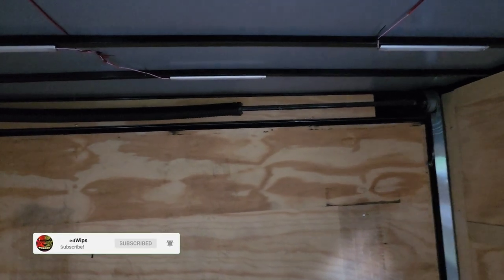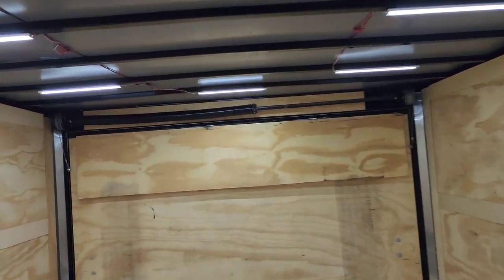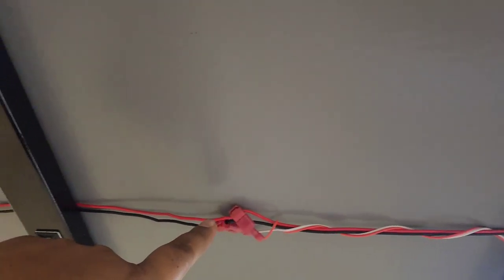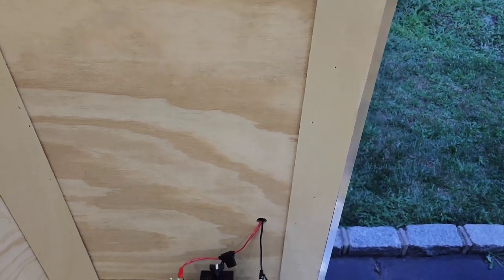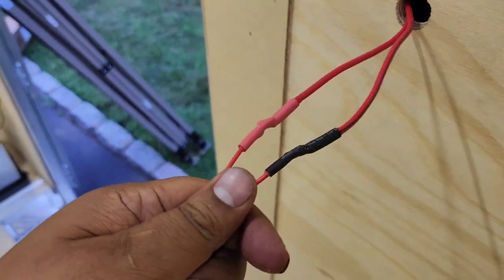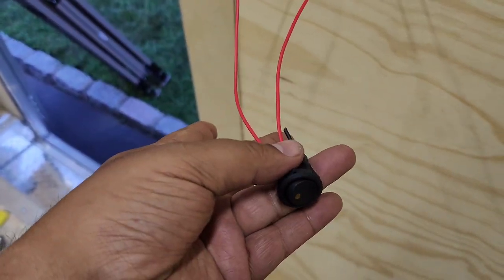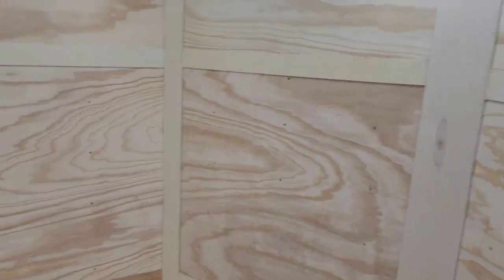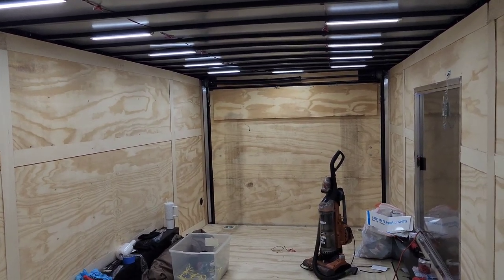Upgrading my 20 Foot Enclosed Trailer with Led Lights and a Battery 🔋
Hey fam, in this video you will see the unboxing and installation of led lights for my enclosed trailer.   I'll also be installing a battery in order to operate the lights independently from the 7pin trailer harness when connected to the truck.

The led light shown in the video are now unavailable on Amazon so in the meantime here is a similar ltem.

Led Lights

Heat Shrink

Toggle Switch

Battery Terminals

Battery Tie-down

40 Foot 18 Gauge Wire Extension

16 Gauge inline fuse

T Taps

Camera- GoPro hero 9 black